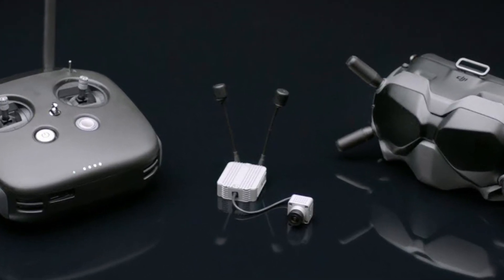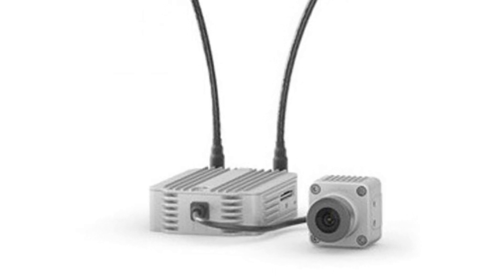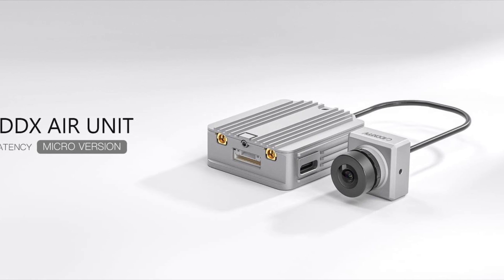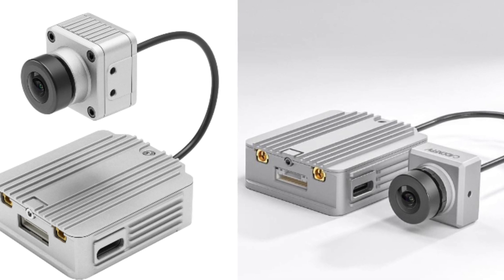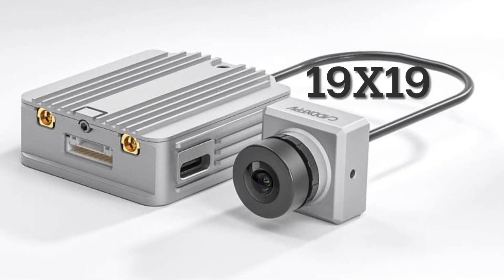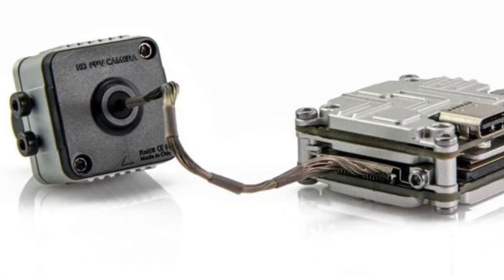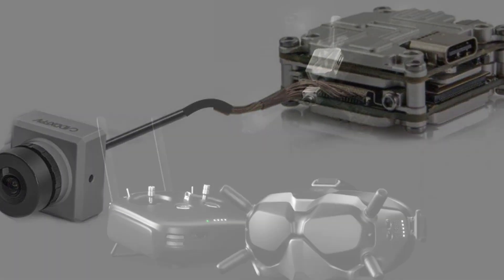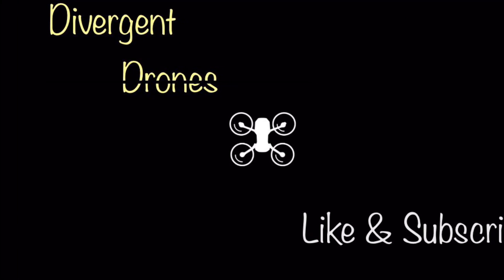New DJI /Caddx Air Unit V2 ’ish First Look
New addition to the DJI FPV System was announced today. The new Air Unit From Caddx.
Photo Credit:
DJI
CaddxFPV